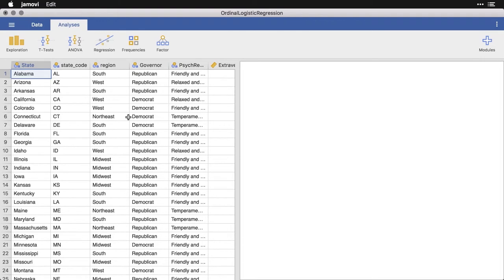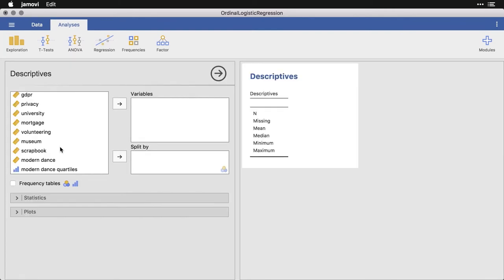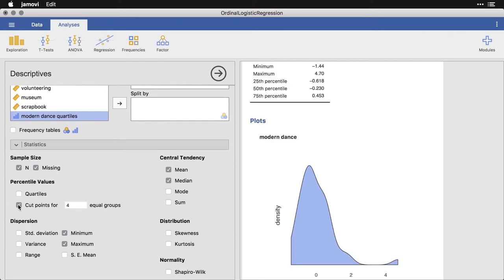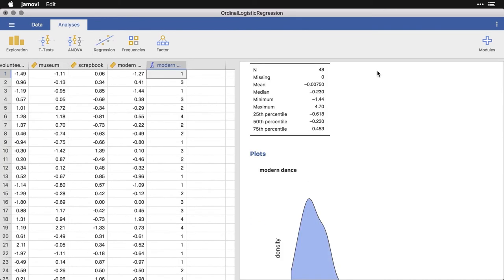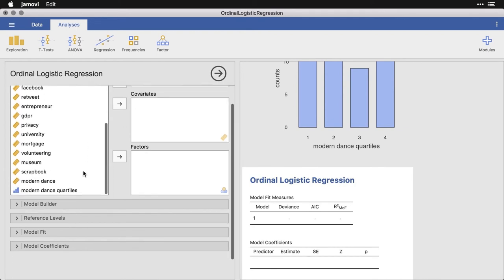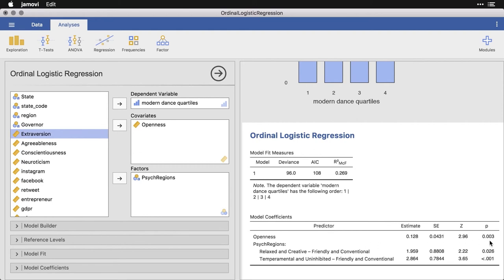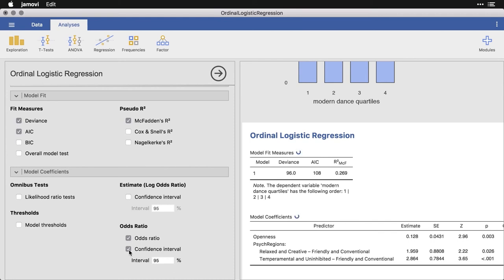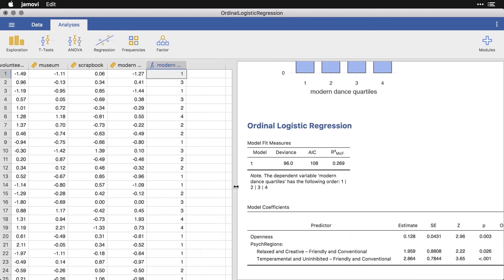Ordinal logistic regression — jamovi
Ordinal logistic regression lets you model the ranked categories that cases go in, such as above average, average, and below average. Thanks for visiting and let us know what you'd like to see!